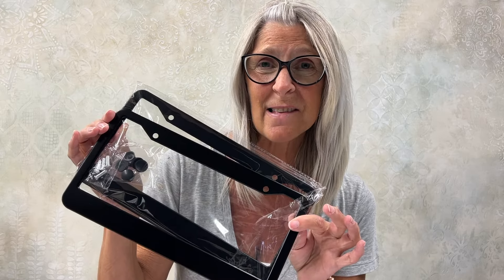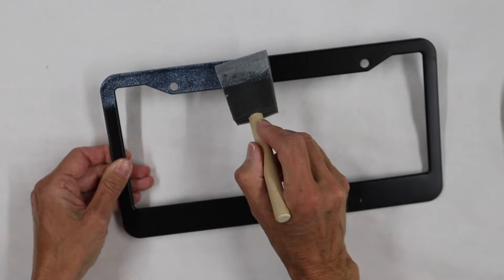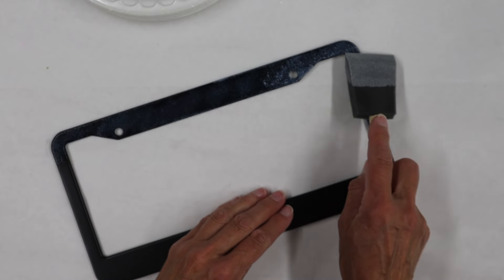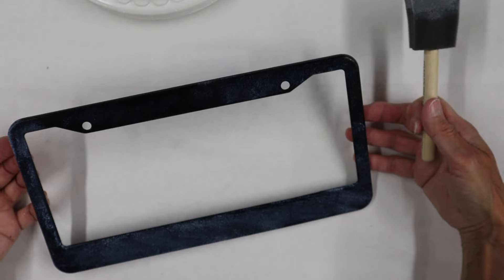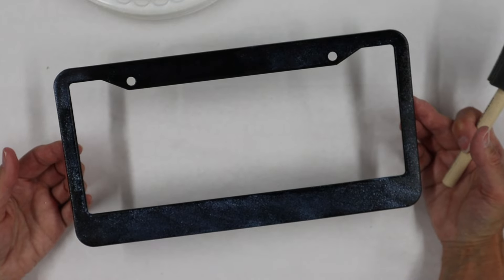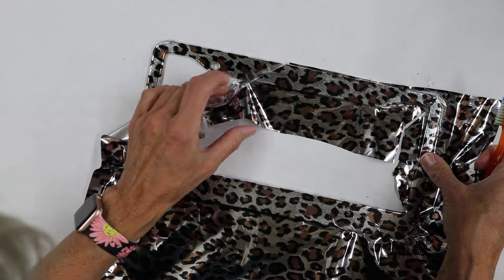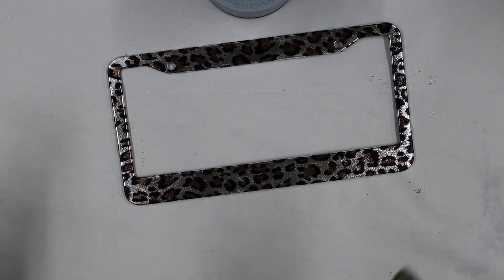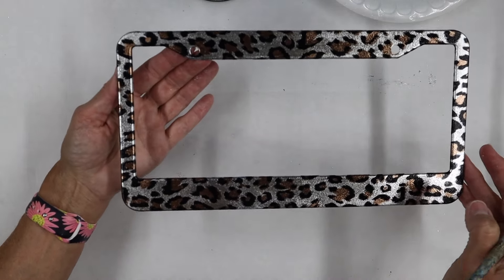Custom License Plate Frame | DIY Craft | Metallic Transfer Foils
Products I used:
License Plate Frame